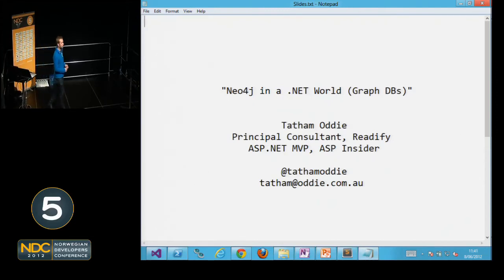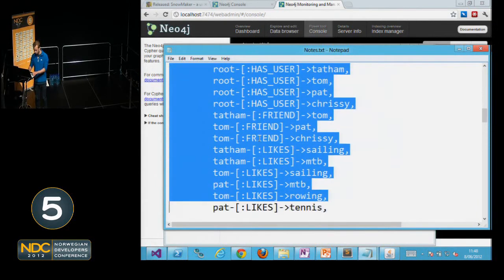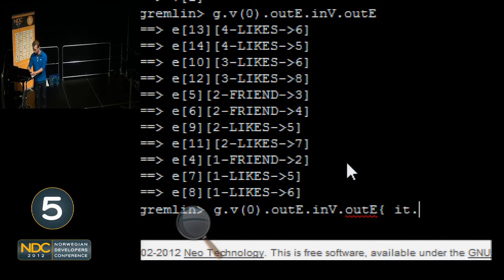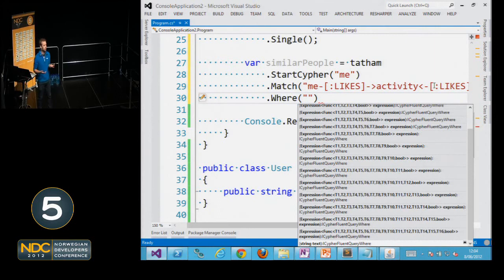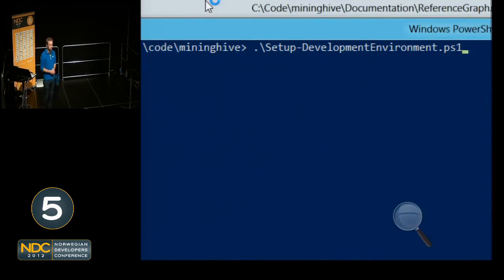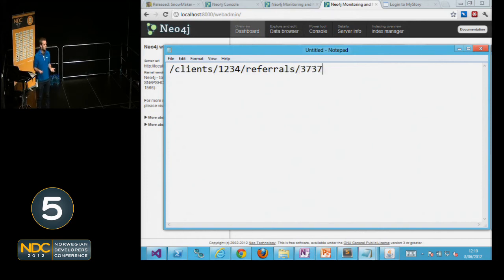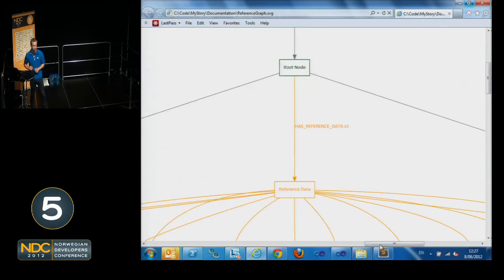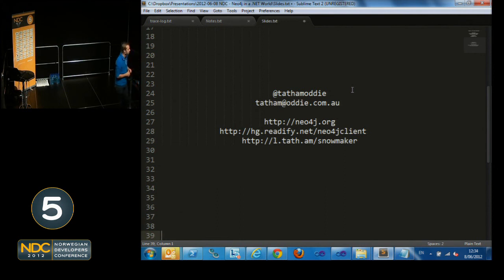Neo4j in a .NET world neo4jclient in C# as driver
Neo4j introduction with the master of neo4jclient designer to support C# and asp.net applications via LINQ and Entity Framework